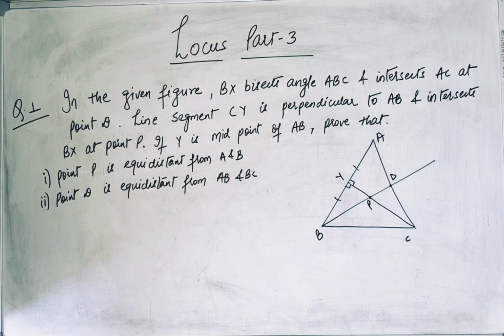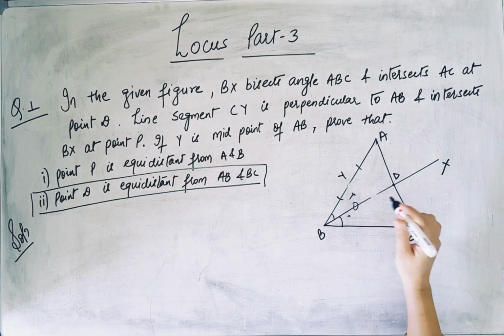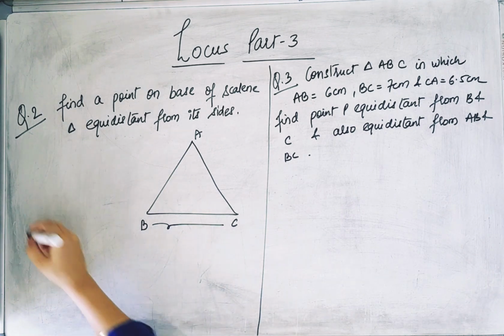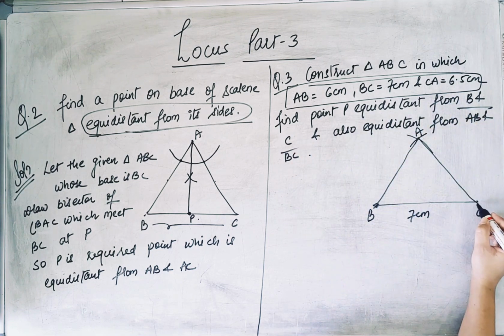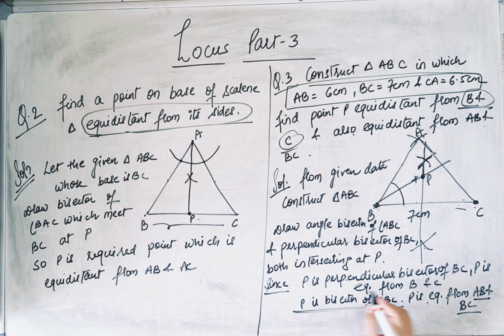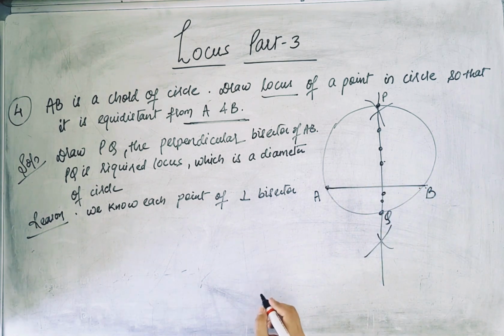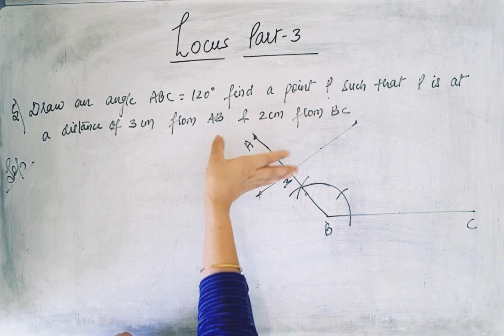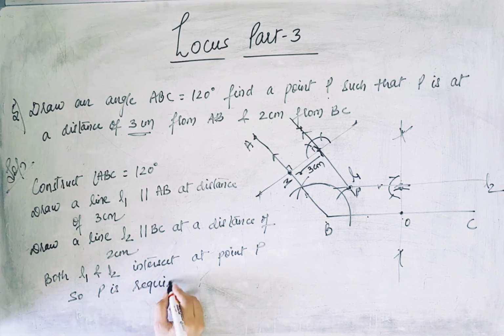Locus Class X ICSE Part 3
Locus Part 3 covers question related to the topic